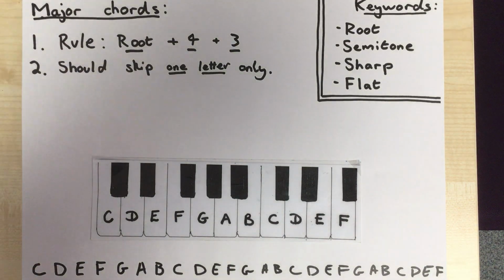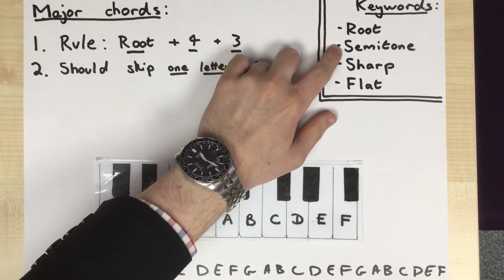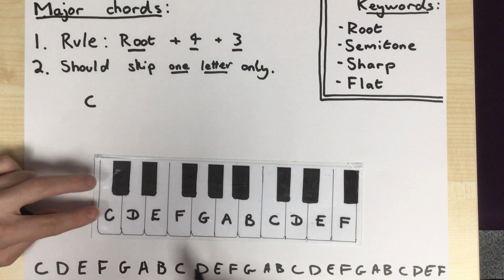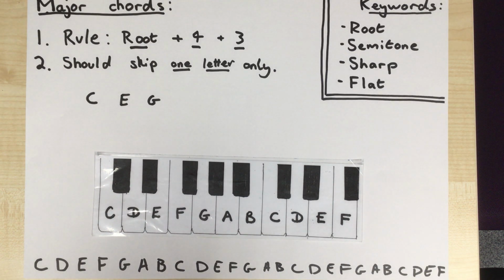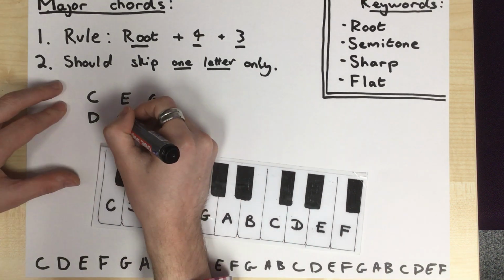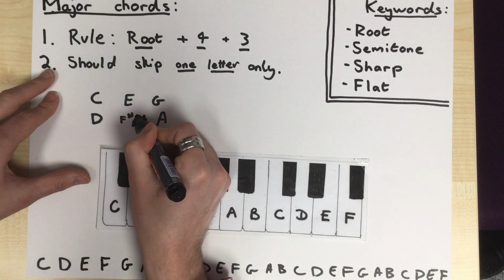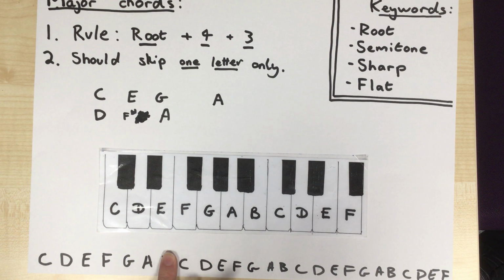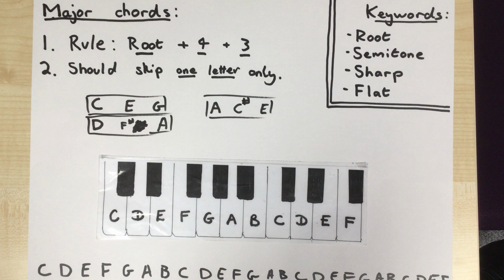How to Work Out Major Chords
A video designed to help explain how to work out major chords using the 4+3 method, using a notefinder to help.

Students can apply this learning to their own work themselves.

***If you found this video helpful, then try the 7th chord video which applies these skills to a new type of chord.***